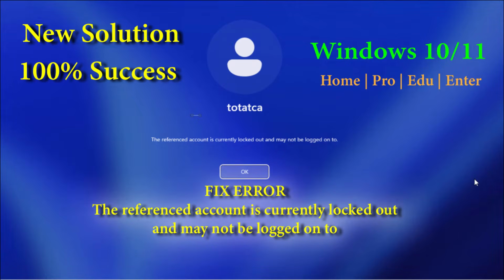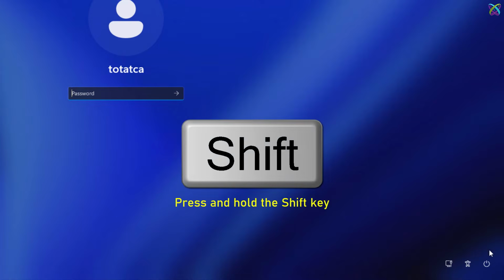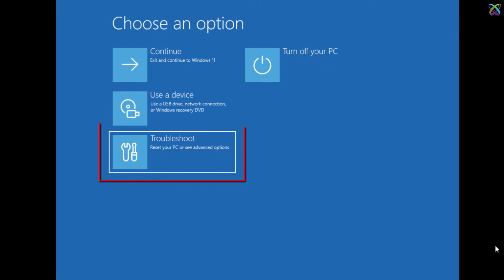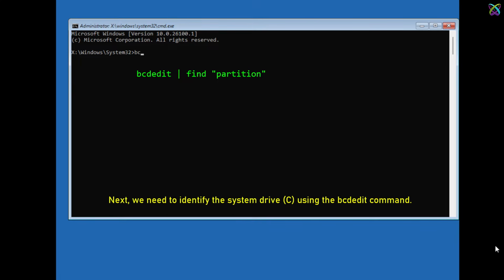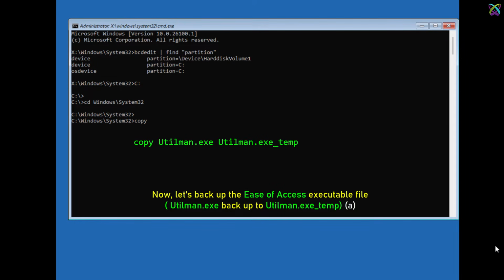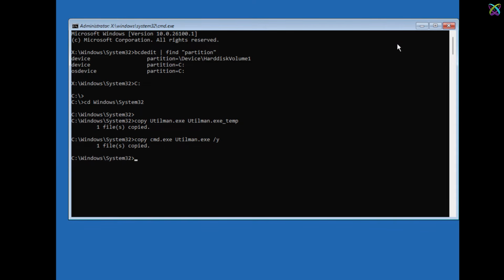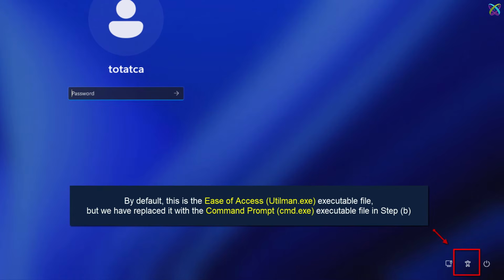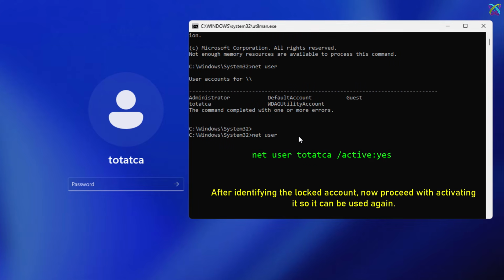FIX ERROR - The referenced account is currently locked out and may not be logged on to 2025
FIX ERROR  100% Success - The referenced account is currently locked out and may not be logged on to applies to Windows 10/11 Home | Professional | Education | EnterPrise

The referenced account is currently locked out and may not be logged on to” is an error one could encounter when using Windows by Microsoft. This message indicates that a PC user has been typing a wrong password a number of times, which is why Windows locked the account and prevented them from signing in for a particular period of time, which is not specified.

According to experts, “The referenced account is currently locked out and may not be logged on to” error typically emerges on Windows 10 or Windows 11 systems, which belong to the domain with the configured Account lockout threshold policy.

Also, this error might occur due to the account being temporarily locked out after typing the wrong password for several times in the log-in screen when a computer has multiple accounts with the Account lockout threshold policy configured.

Nevertheless, the emergence of “The referenced account is currently locked out and may not be logged on to” is not an inextricable issue. The only problem is that the error fix requires the intervention of the domain controller.